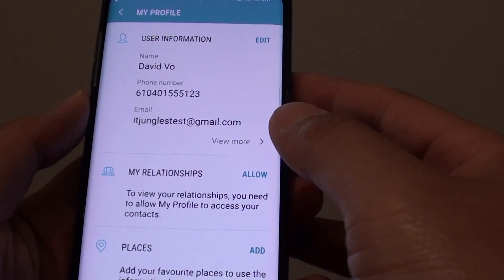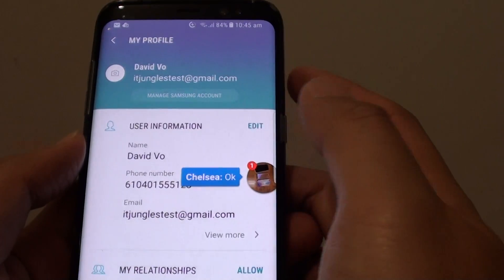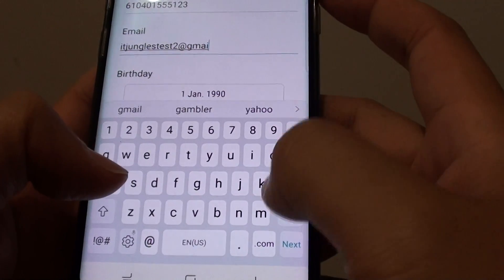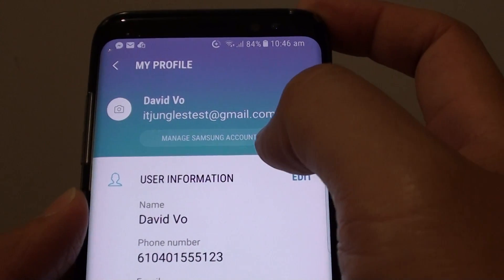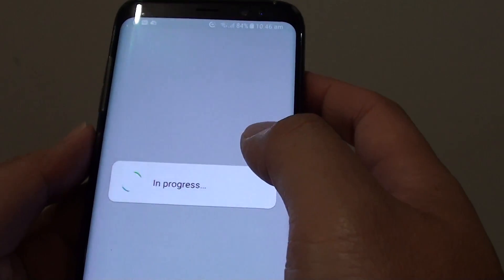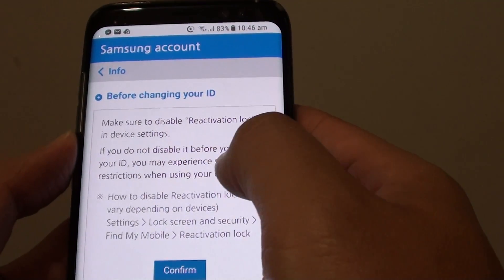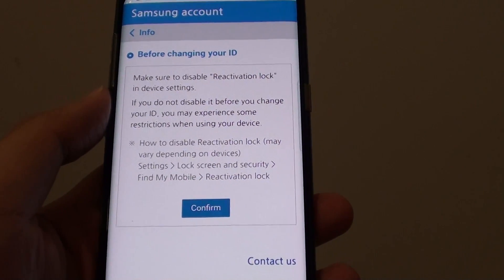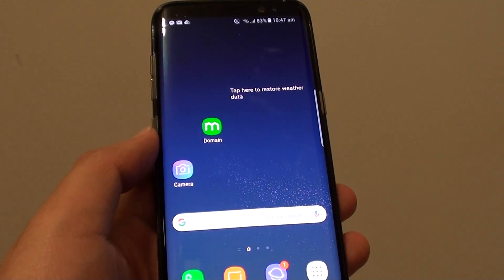Samsung Galaxy S8: How to Change Samsung Account Email Address